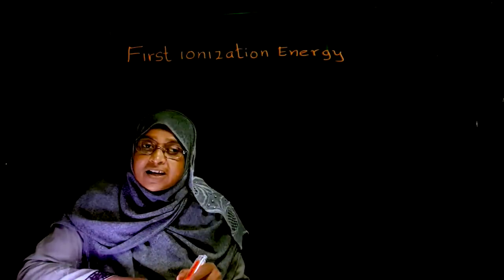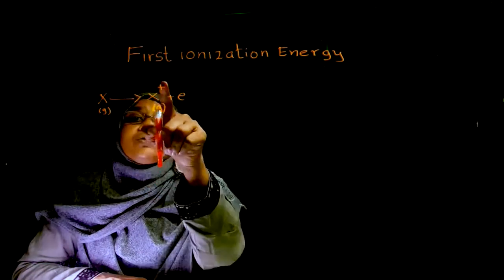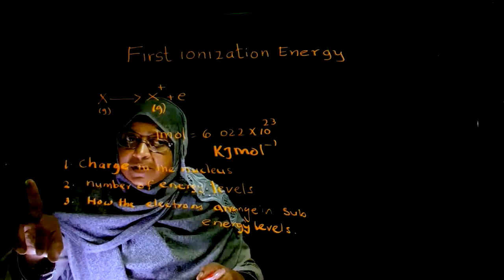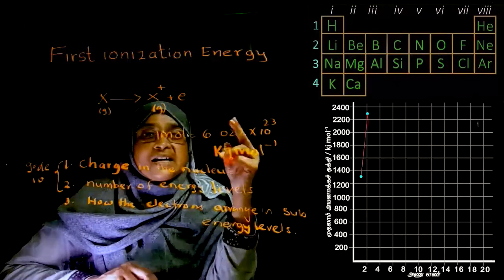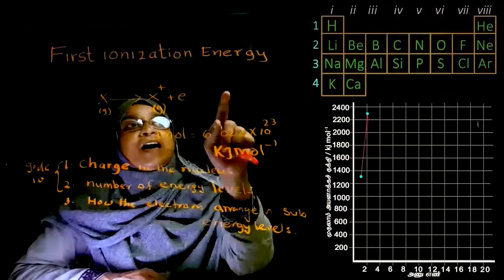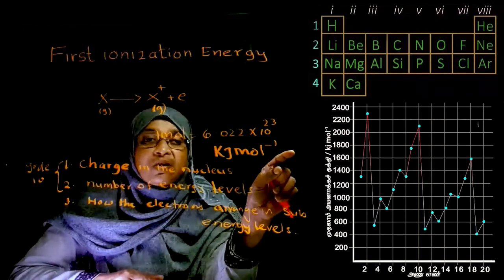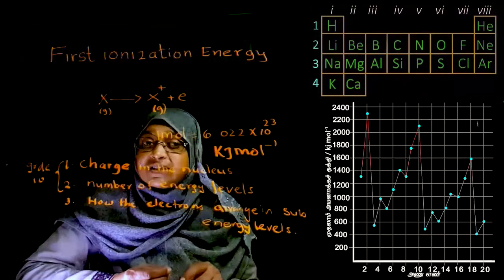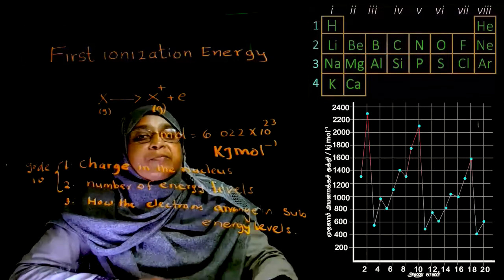Grade 10 Science English Medium | Unit 3.5.1 |First ionization energy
.Sri Lankan Syllabus Grade 10 Science Tamil Medium